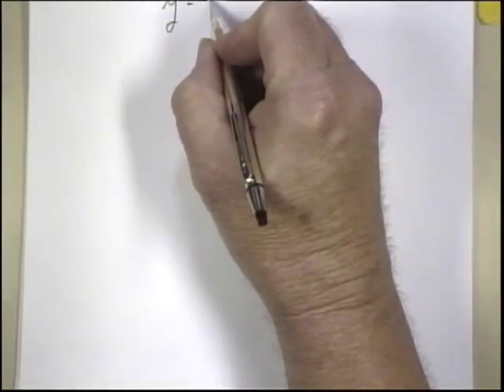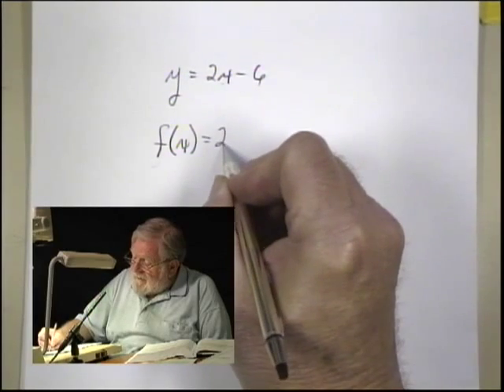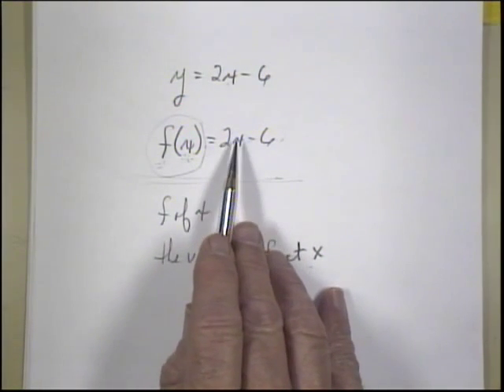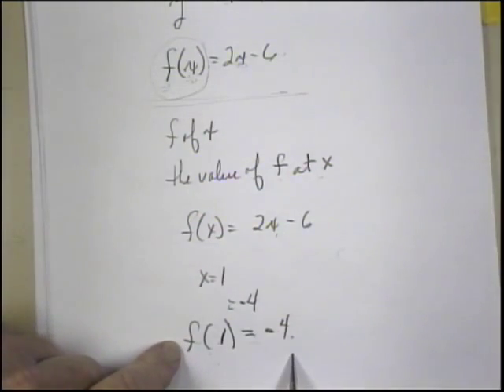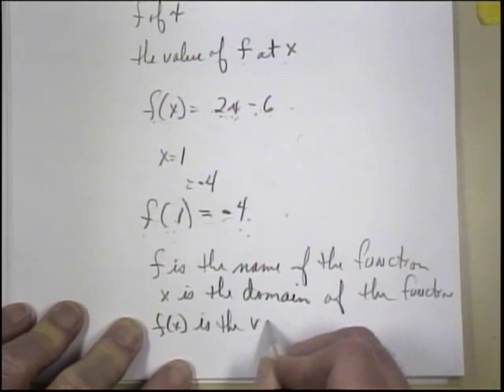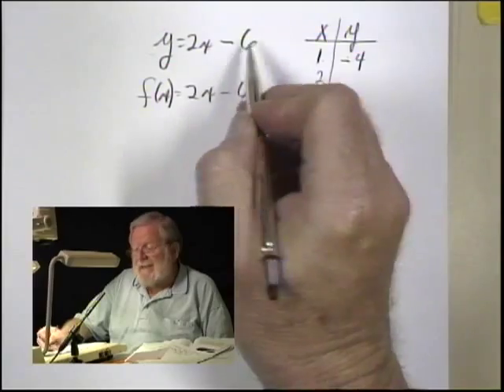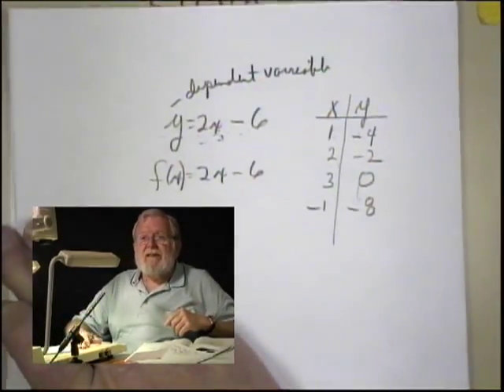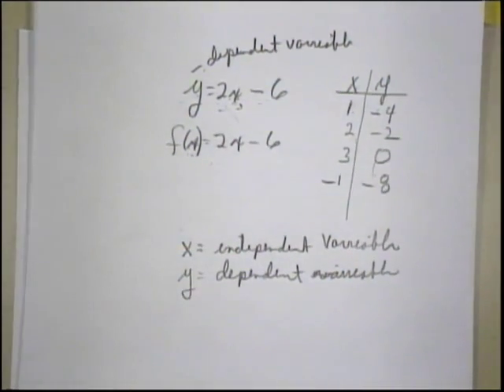4.3.4 Relations, Functions & Graphs - Evaluate a function